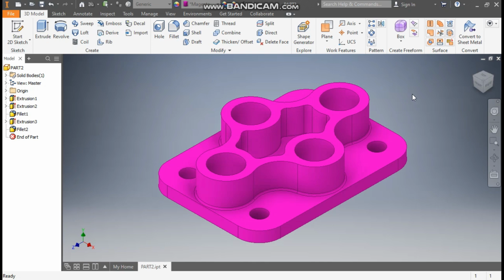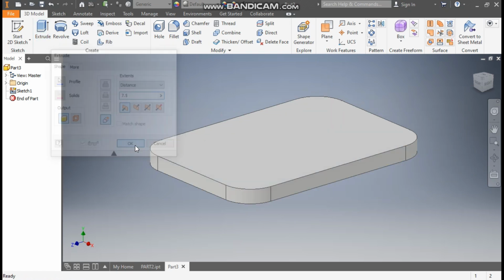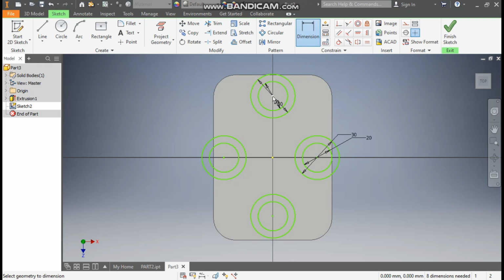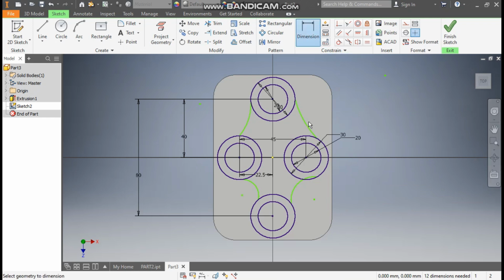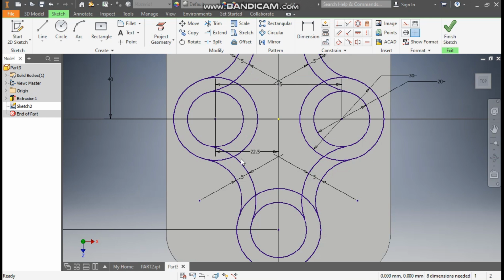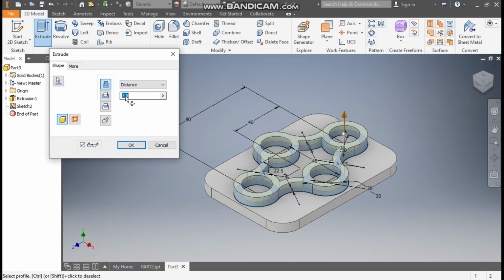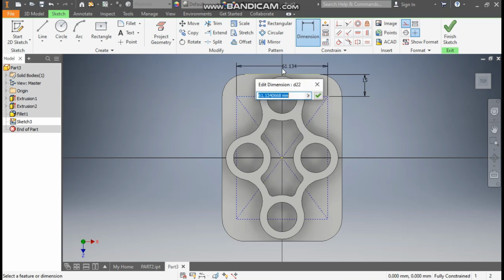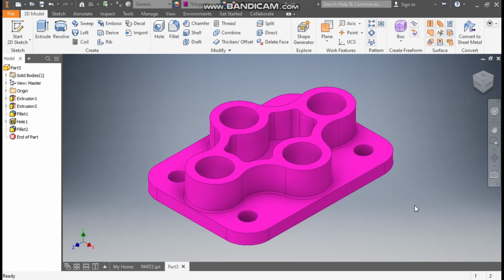3d Pattern design in Autodesk Inventor Tutorial #419 || Pattern Design in Cad3d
directeditininventor,
derivefeatureininventor,
holein#autodeskinventor,
learning#autodeskinventor2023,
simulationin#autodeskinventor,
3dprinting#autodeskinventor,
inventor#autodesk101,
autocadinventor2020tutorial